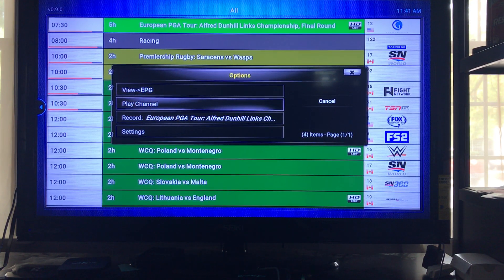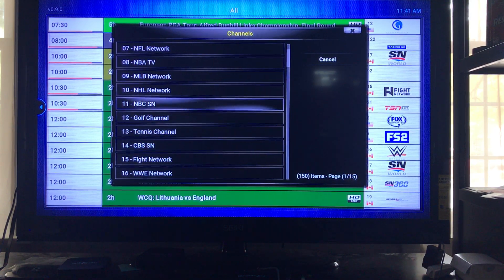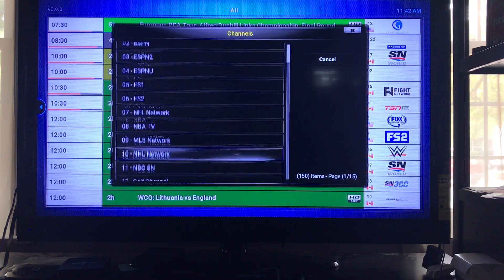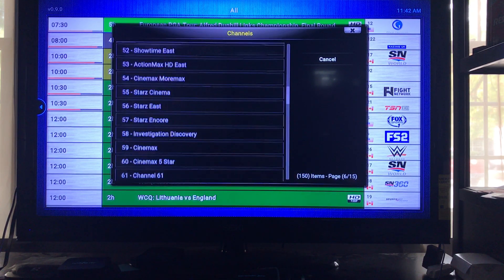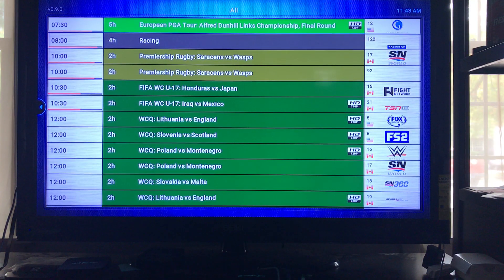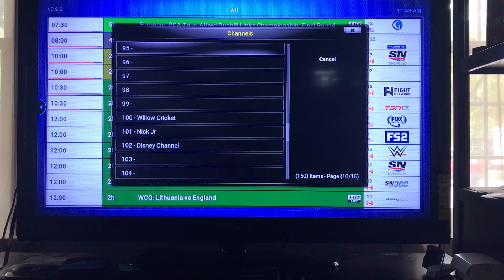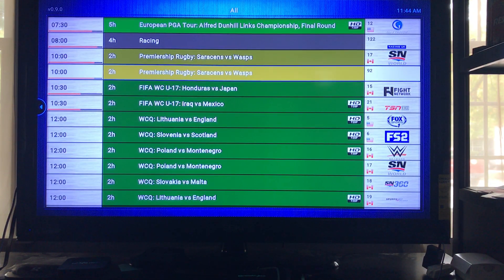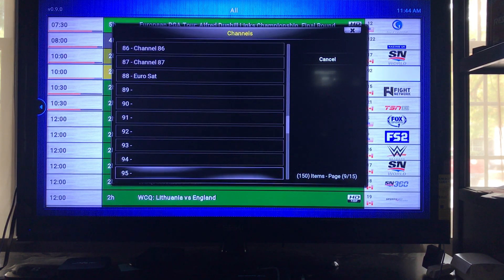smooth2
In this video i will show you how to watch live tv using smooth streams. Press the menu button (the button above the number 1 if you are using a standard remote) or press the letter c if you are using a keyboard. Then click play channel